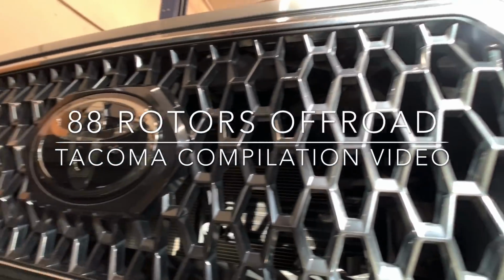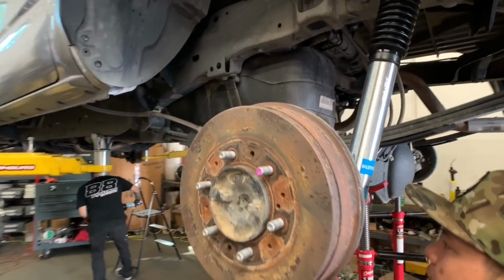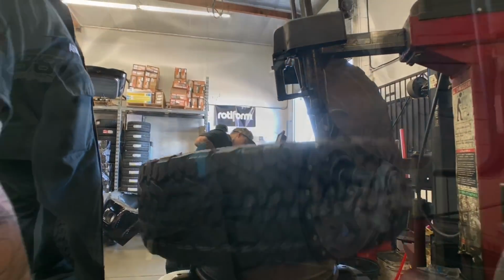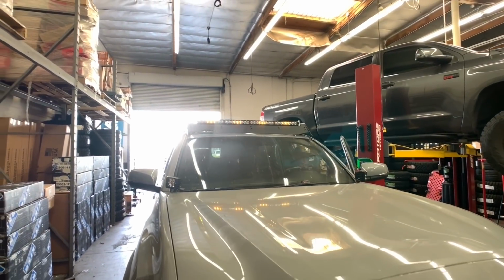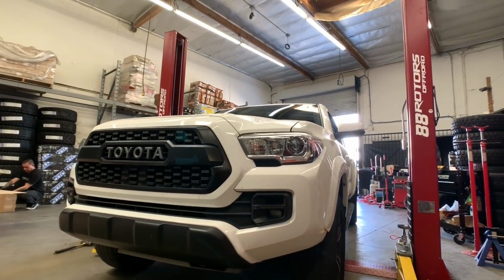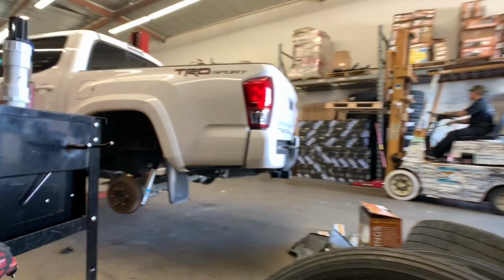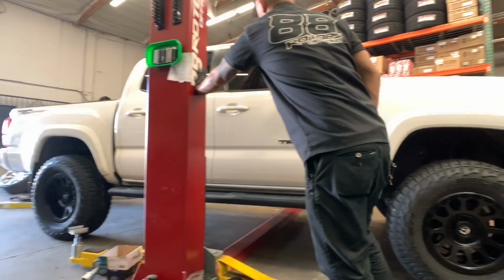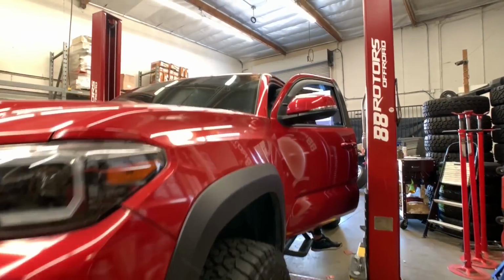5 Different Toyota Tacoma Lifts, Wheels, & 33” Tires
88ROTORS OFFROAD

2019 Toyota Tacoma 4x4 TRD Offroad TRD Sport TRD Pro SR5
sequential led headlights, 2020 Tacoma grill, power driver seats, 10 way adjustable seats, King 2.5 Remote Reservoir with adjusters & extended travel, add a leaf, Fuel vector wheels, bfgoodrich ko2 295/70/17 tires.